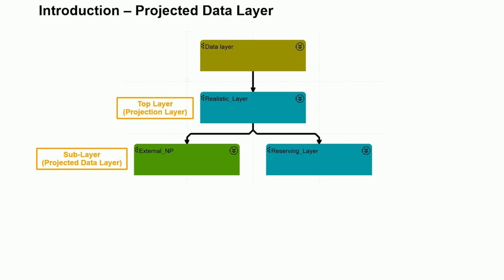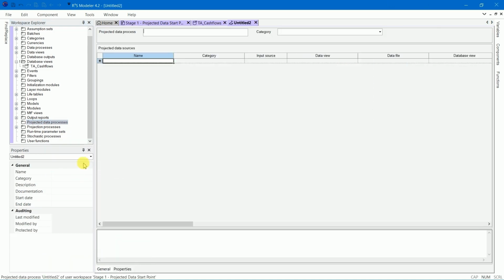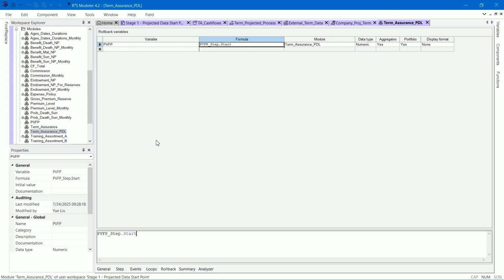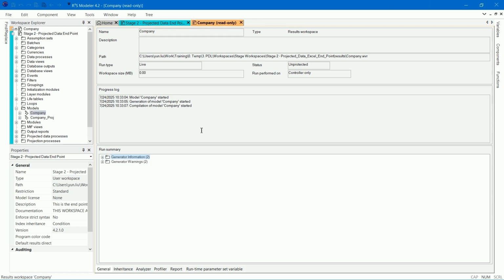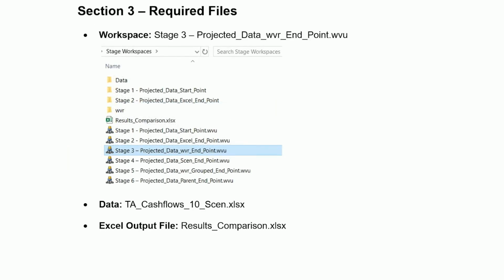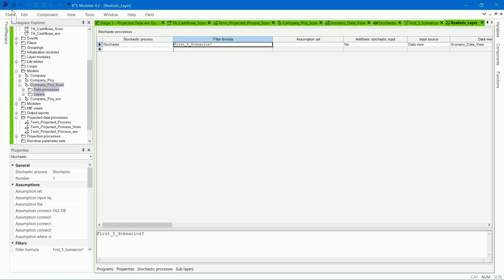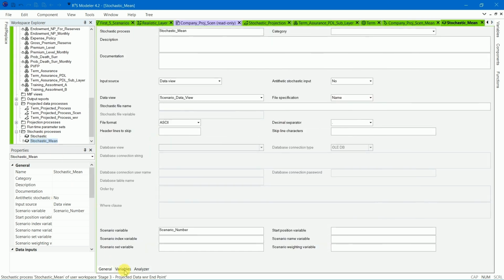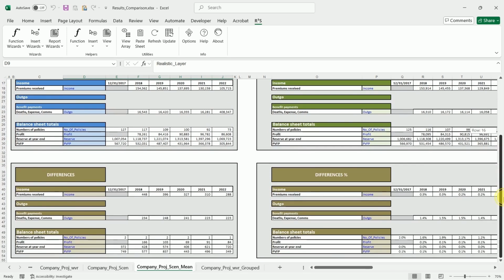R3S Modeler Training | Advanced Modules - 3.1. Projected Data Layer: Aggregated Cashflows